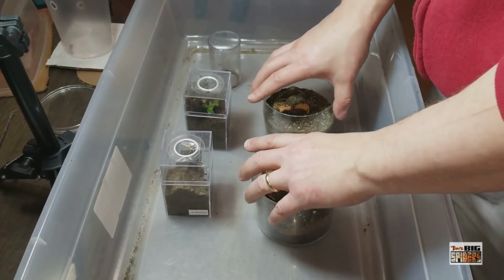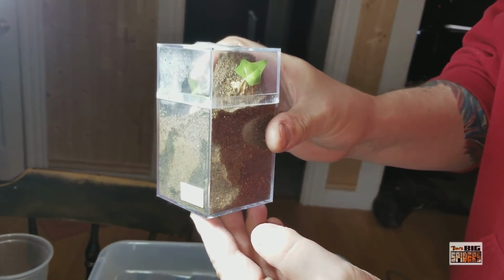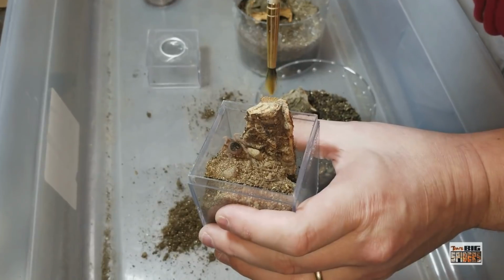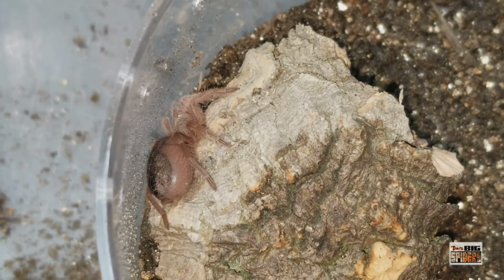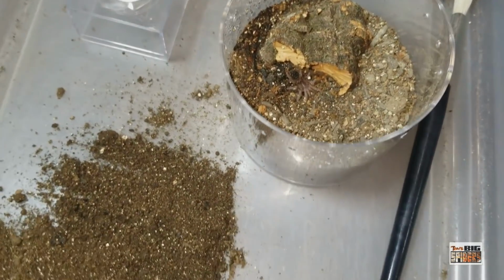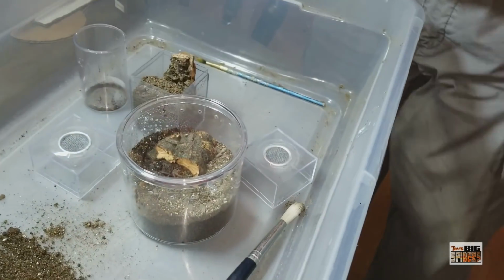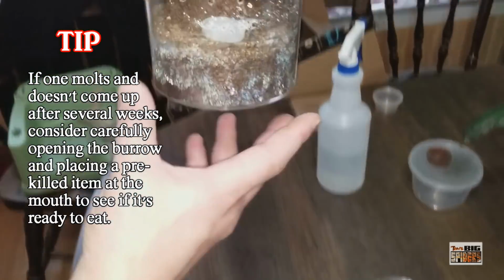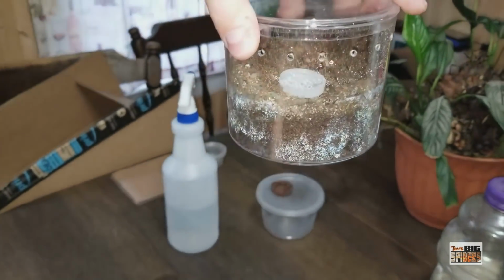Eupalaestrus campestratus "Pink Zebra Beauty" Notes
I've had a bunch of requests for this one, so here goes!